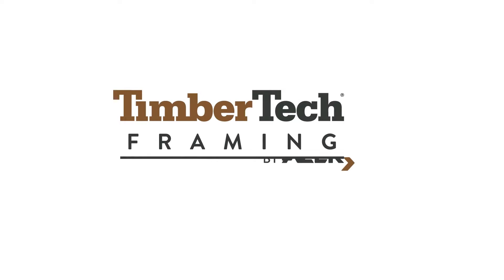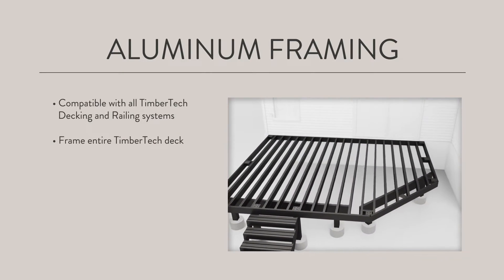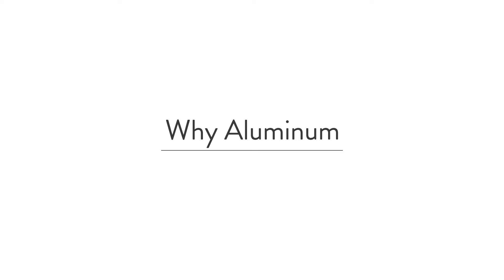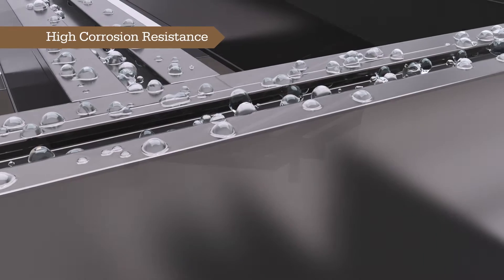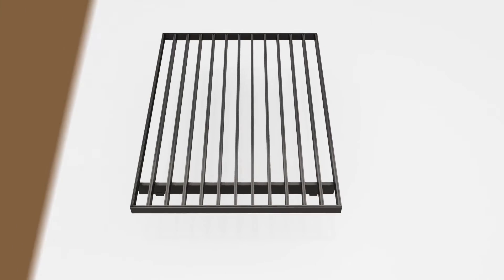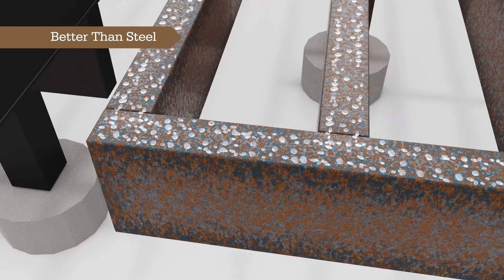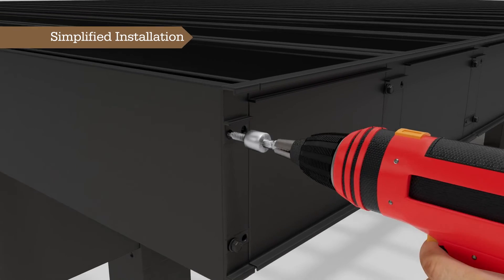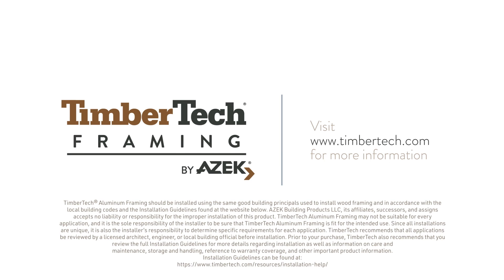TimberTech Aluminum Framing: Introduction, Features & Benefits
Learn about TimberTech Aluminum Framing including an overview of the product offering, features, and benefits.